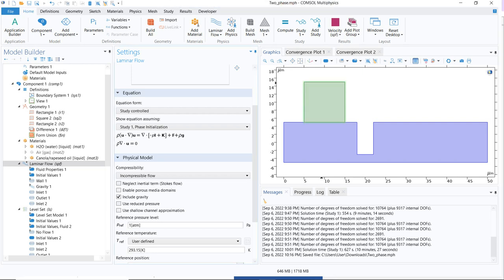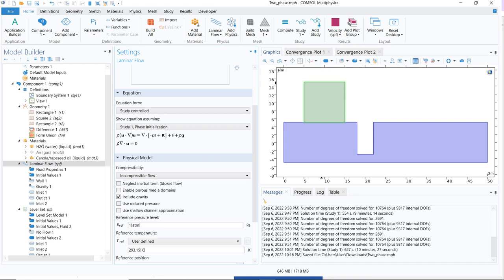Fundamental of Two Phase Flow Level Set Method